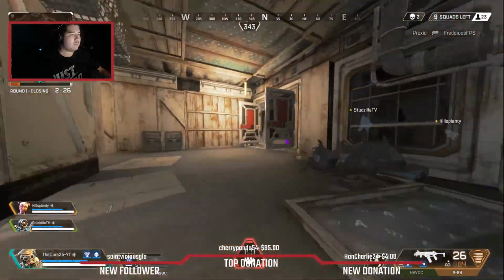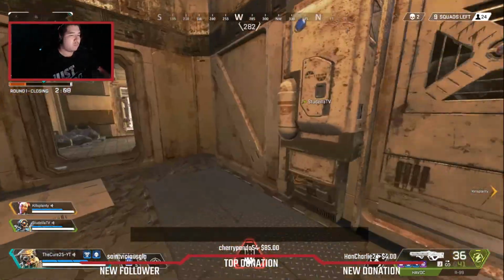Why You Should Be Using Energy Weapons in Apex Legends